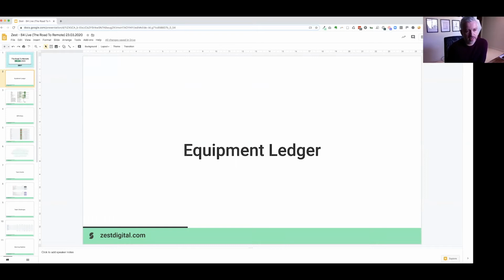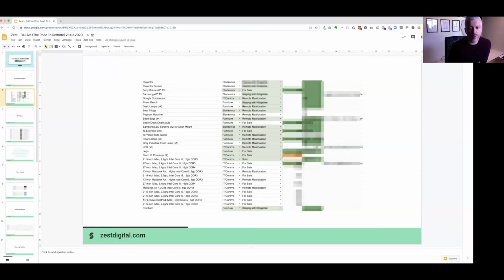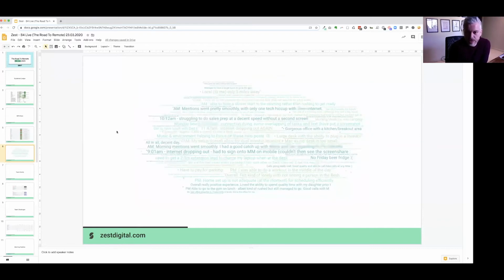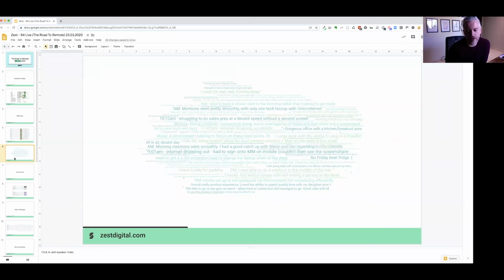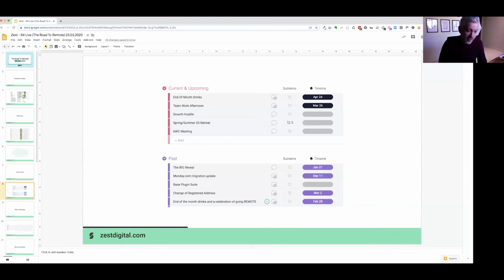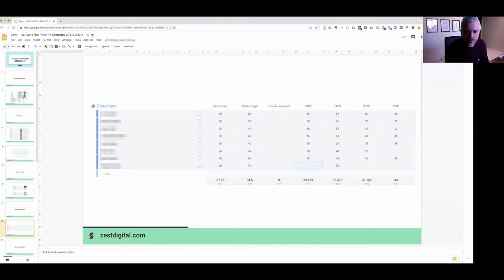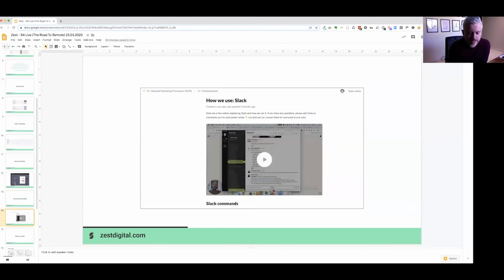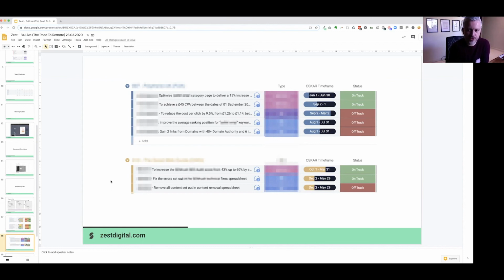B4 Live: Alex Minchin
Alex Minchin of Zest Digital talks to us about “The Road To Remote” becoming an office-less company.

See b4-business.com for more information about B4 Live events